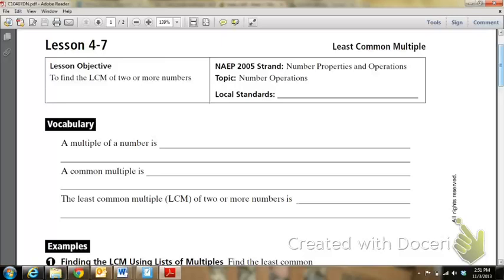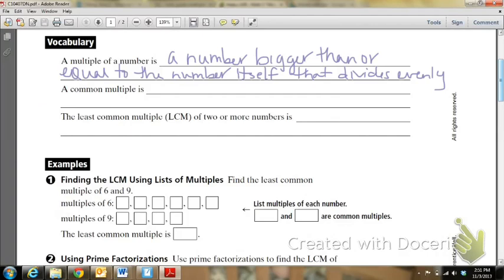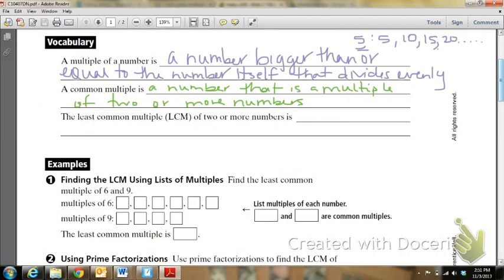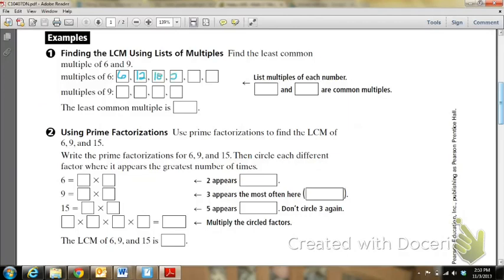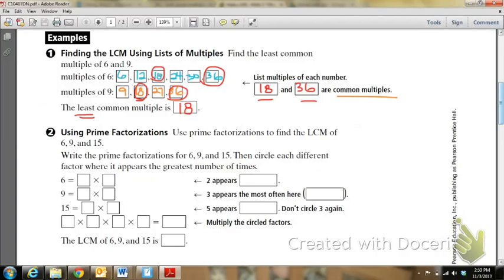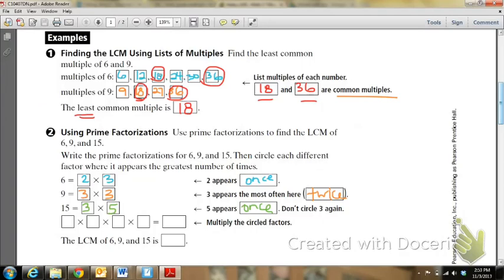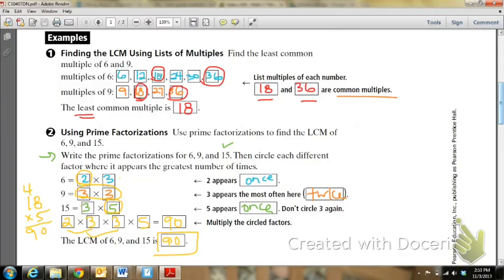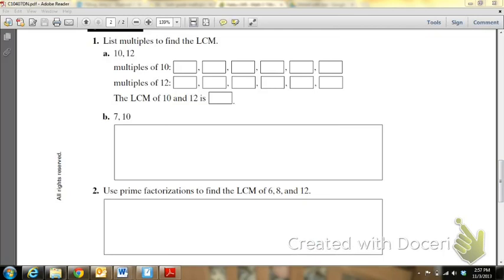4.7 Math 5 Notes